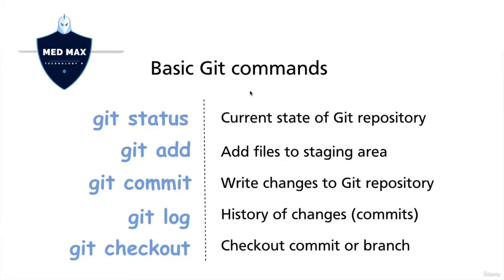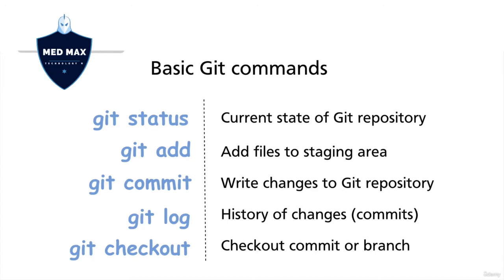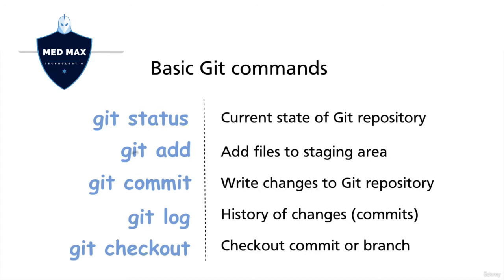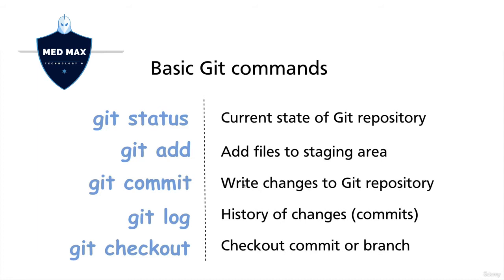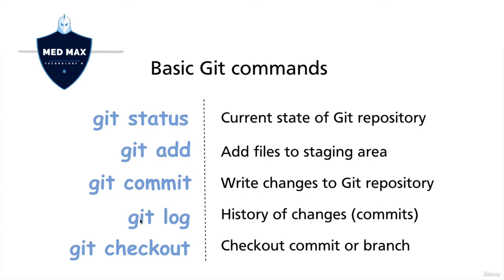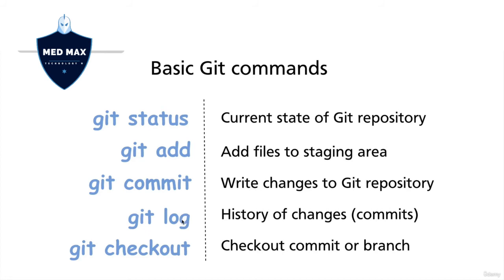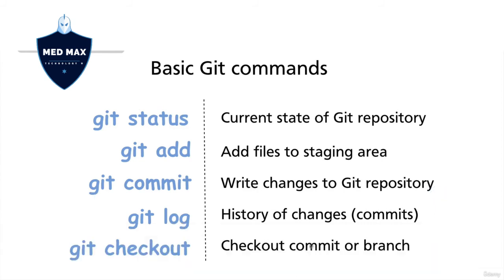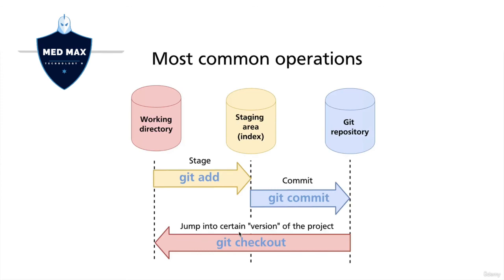Basic Git Commands - Episode 10